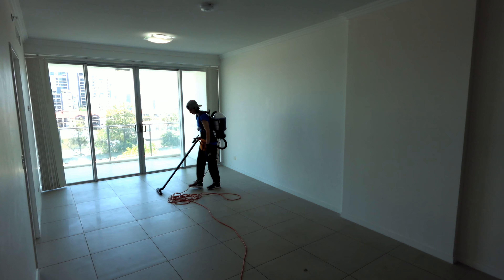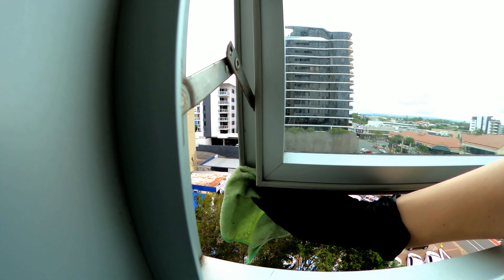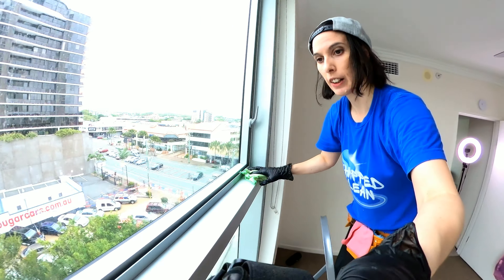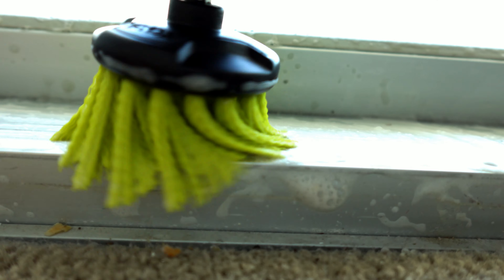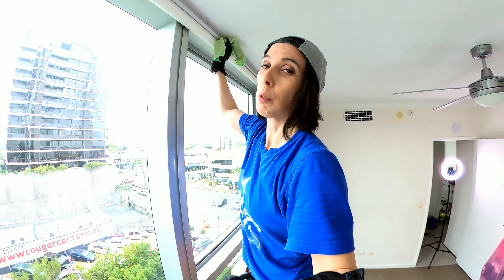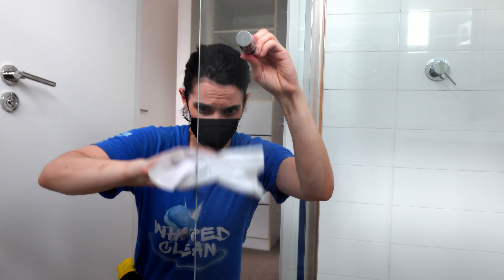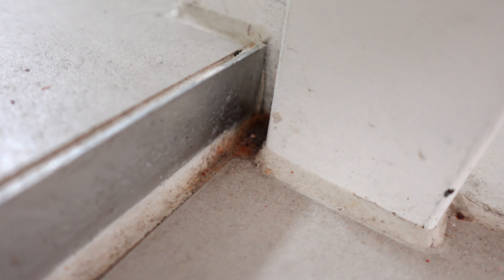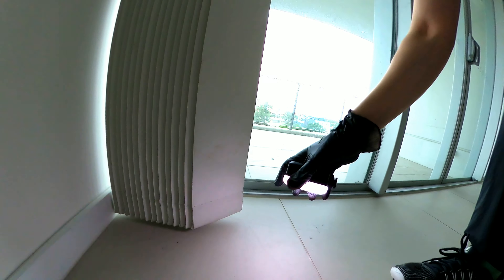How to pass your bond clean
It’s time to move again! And that means packing, organising, boxes, trailers and now you have to think about bond cleaning and carpets!
Should you just clean it yourself or hire a bond cleaner? Here are your options.

We service the Gold Coast area. Email for a quote.